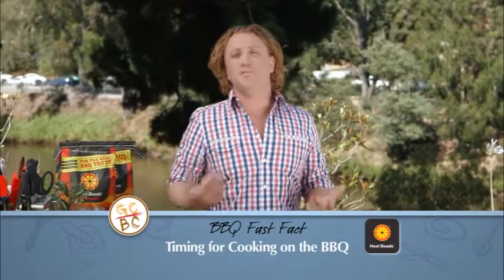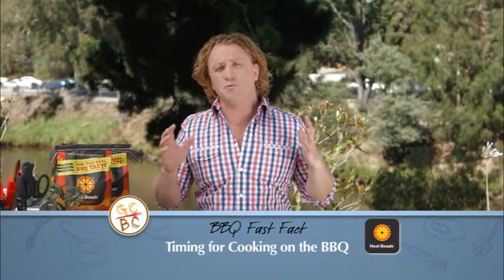Heat Beads® GCBC Adrian Richardson BBQ Tips: Timing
- Adrian Richardson shares his BBQ tips on Season 5 of Good Chef Bad Chef.